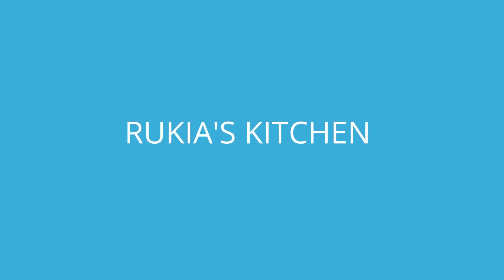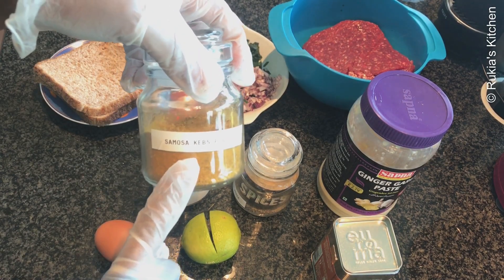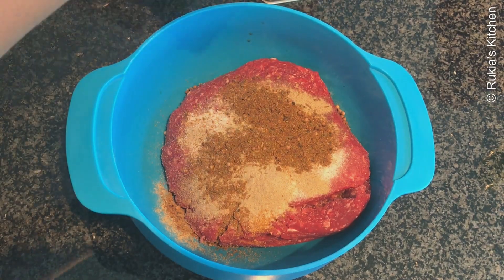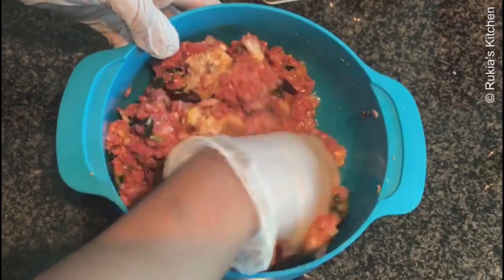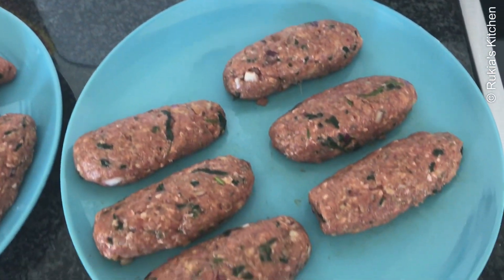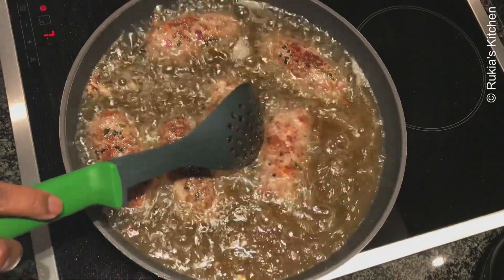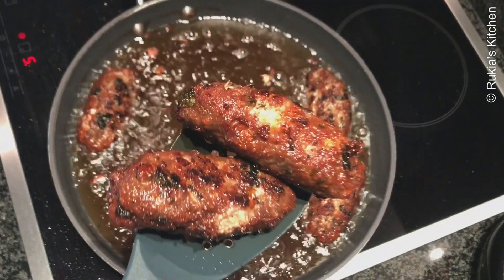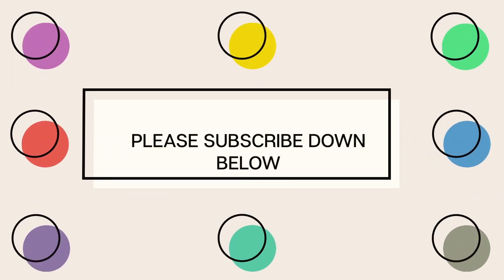Kababs | Kebabs | Homemade beef kabab | How to make kabab step by step | International cuisines.